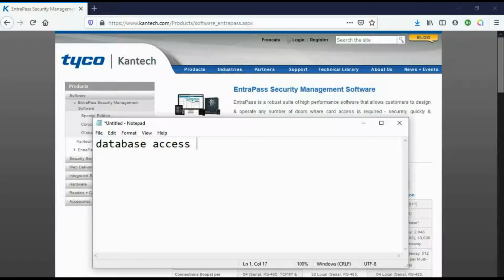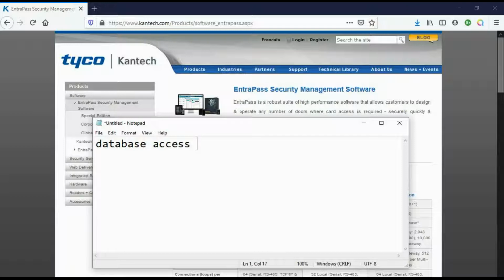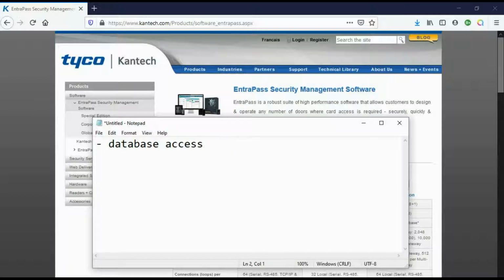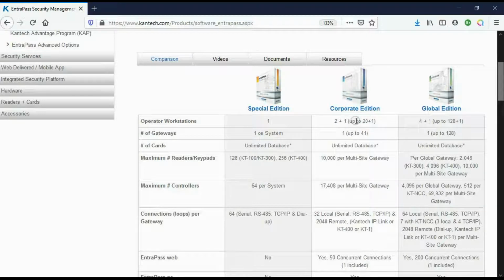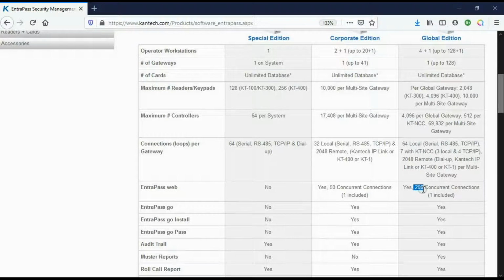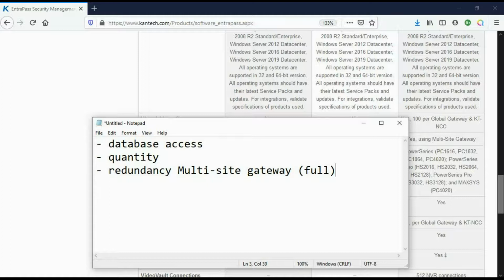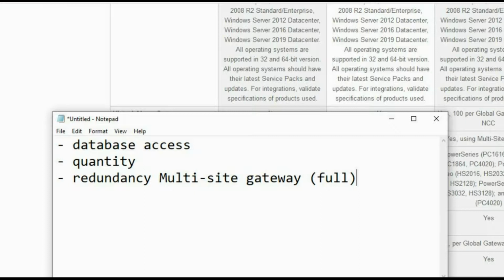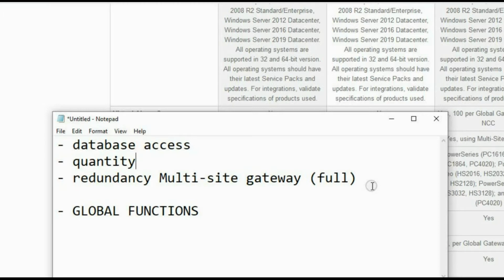Entrapass Global (part 1)